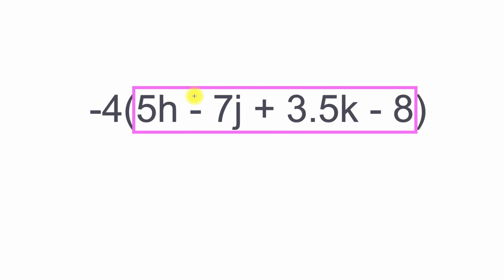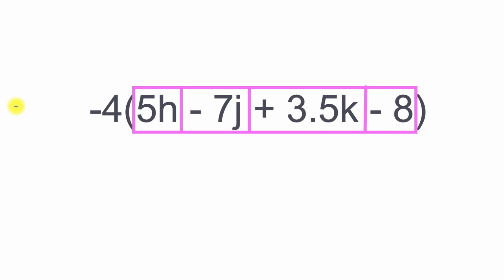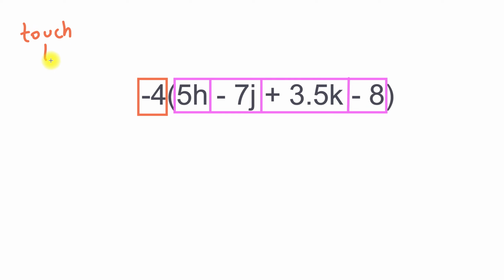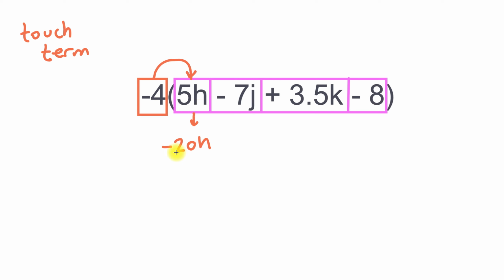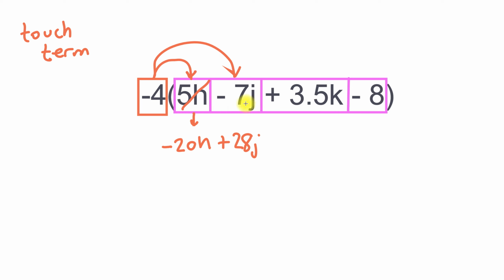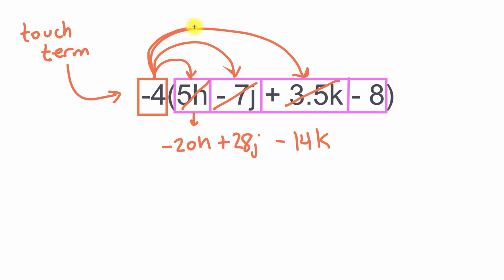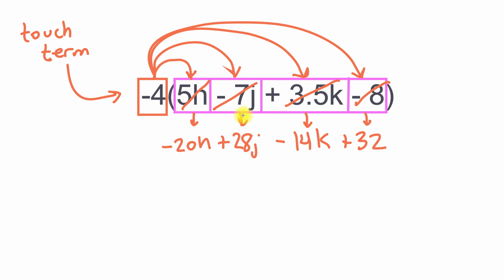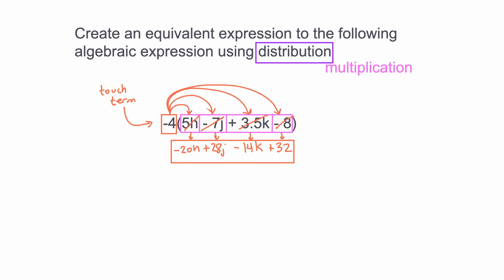How to Find Equivalent Algebraic Expressions Using Distribution | The Math Review | 7EE1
Welcome to The Math Review! This video will cover everything you need to know to create algebraic expressions with distribution. You should definitely make sure you are comfortable with multiplication before watching this video, because that is definitely a critical skill.
Question:
Create an equivalent expression to the following
algebraic expression using distribution.
-4(5h - 7j + 3.5k - 8)
About The Math Review:
Video Breakdown:
0:00 - 0:38 - Intro and Annotations
0:39 - 1:07 - The Algebraic Expression in Parentheses
1:08 - 2:02 - Breaking Up The Expression Into Terms
2:03 - 3:04 - The Touch Term
3:05 - 3:34 - The First Distribution
3:35 - 4:02 - The Second Distribution
4:03 - 4:43 - The Third Distribution
4:44 - 5:10 - The Fourth Distribution
5:11 - 5:38 - Distribution Recap
5:39 - 6:54 - The Equivalent Expression